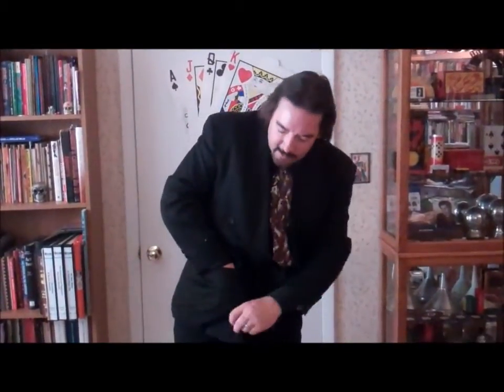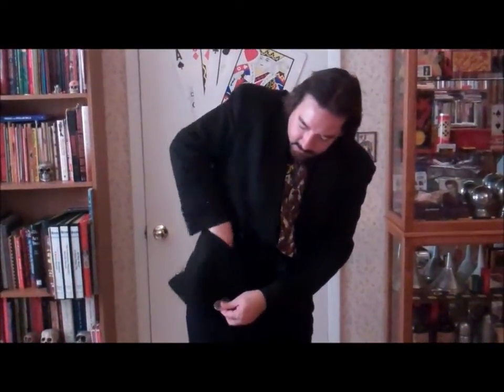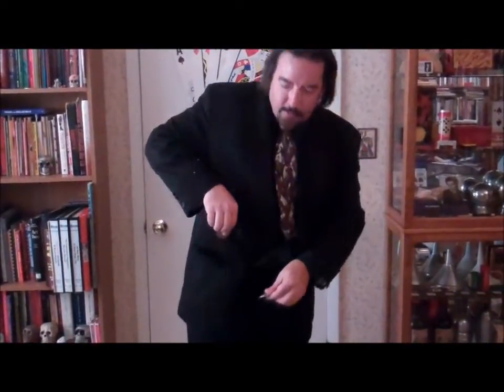Weatherbee Wednesday: Episode 96 "Three Fly III Coin Trick"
Paul does a quick routine with three coins.  It is his interpretation of Daryl Martinez's Three fly III, which is a variant of Chris Kenner's Three Fly.  Enjoy!